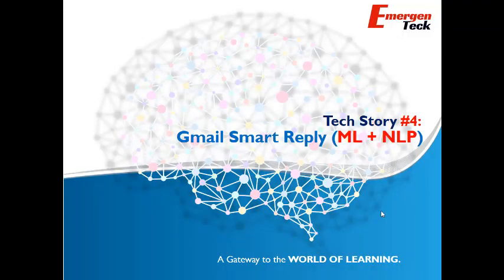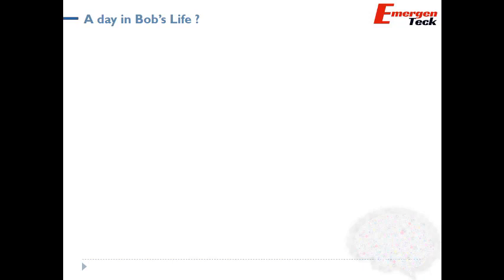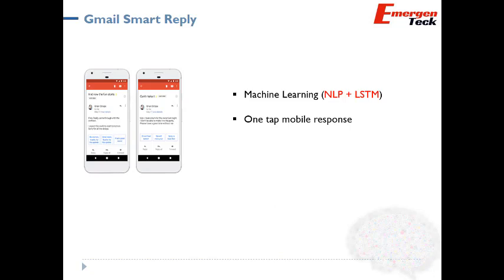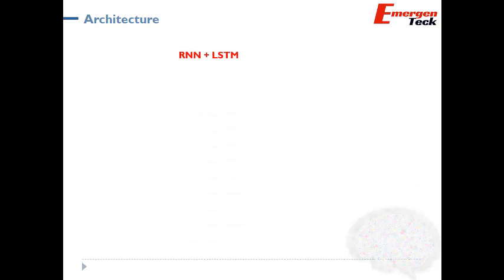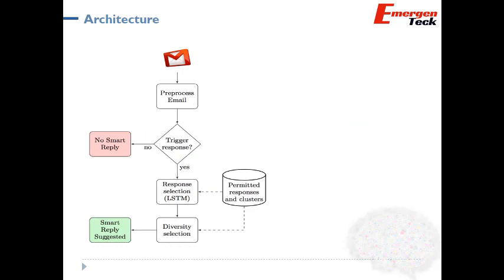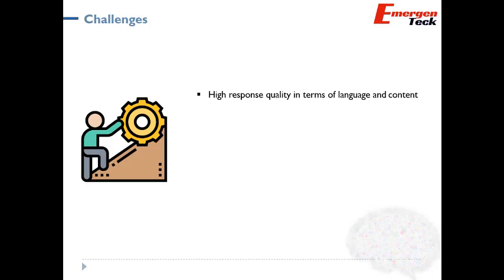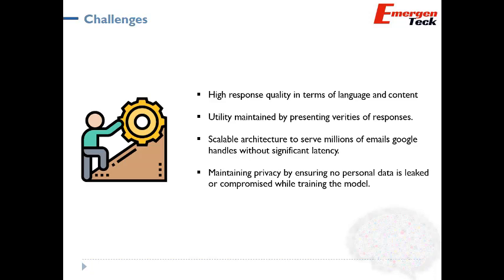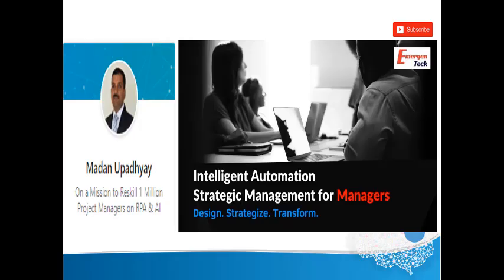Tech Story #4 | Gmail Smart Reply Feature NLP and LSTM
This use case is about how Google implemented smart reply feature that use AI to scan received email and suggest responses that help Gmail users to avoid the need to type out full replies on mobile.
It generates semantically diverse suggestions that can be used as complete email responses with just one tap on mobile.
A smart reply is an end to the method for automatically generating short yet semantically diverse email responses.

here are the earlier tech story -